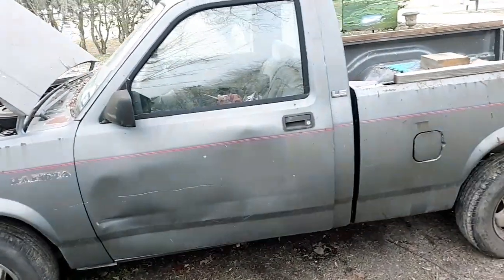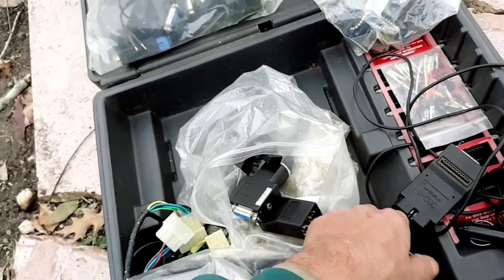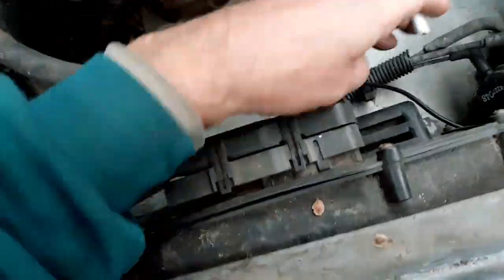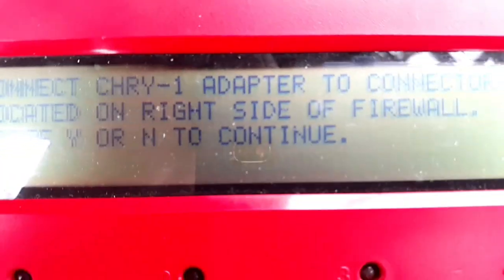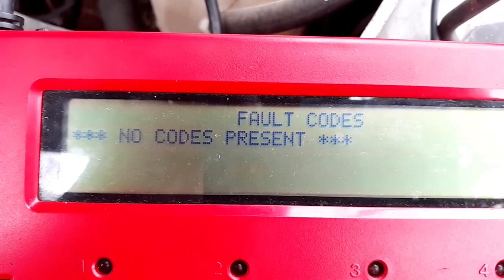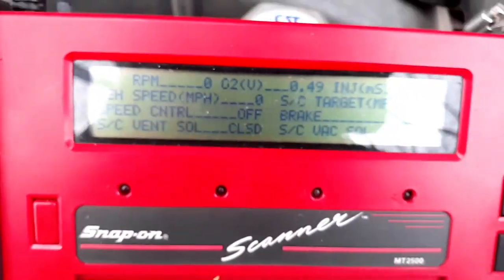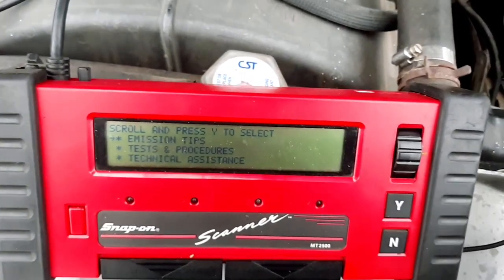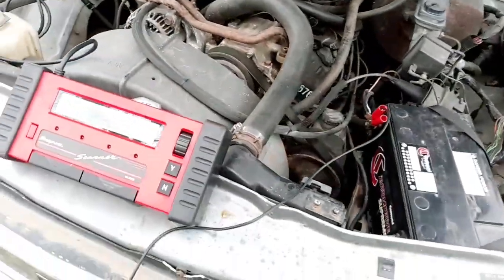Flashback to OBD 1 on a '92 Dodge Dakota using the Snap On MT2500 'Red Brick'.